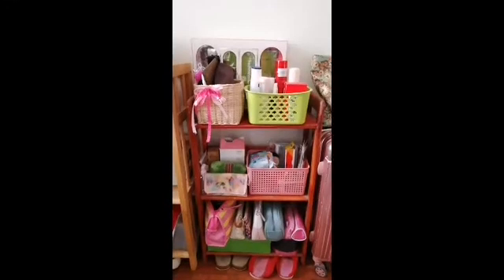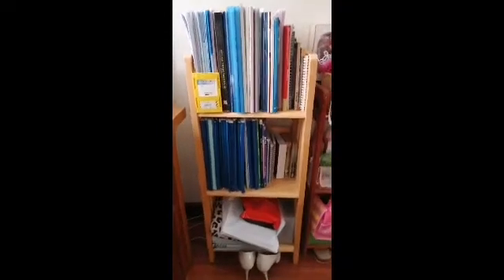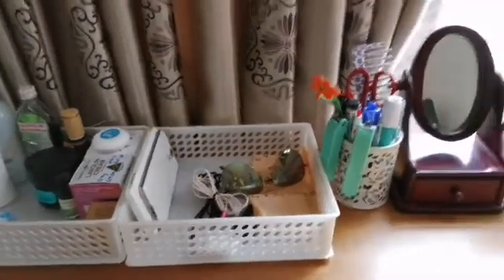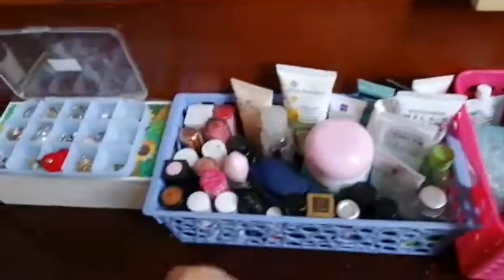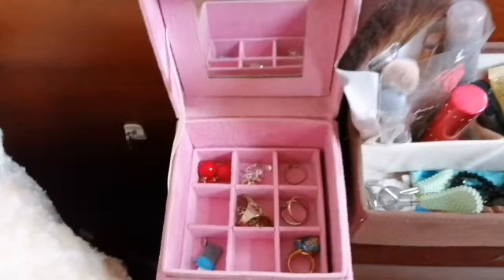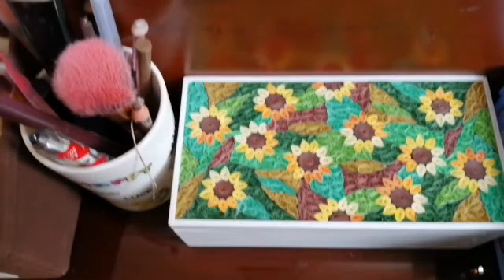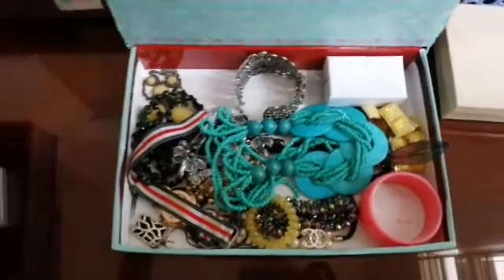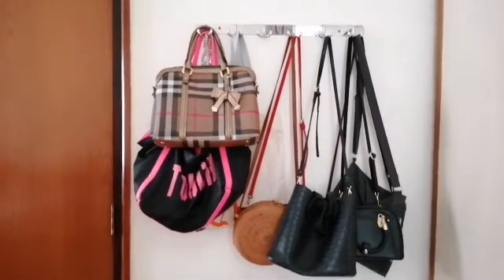Organizing Stuff In Our Room Vlog#31 By Mommy JO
In order to have a spick and span room we must arrange and organize our stuff and put them in the right places. It would save us a lot of time if we keep this habit.